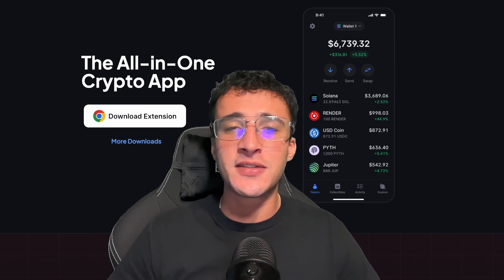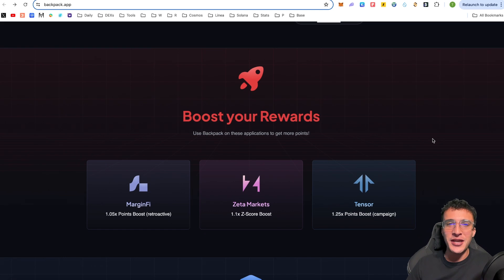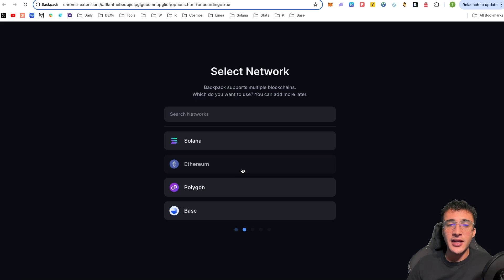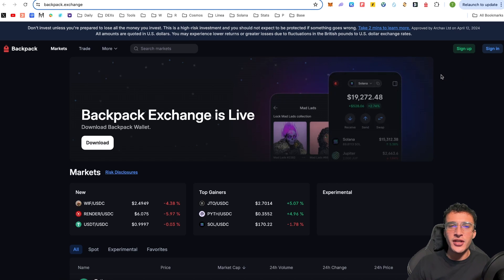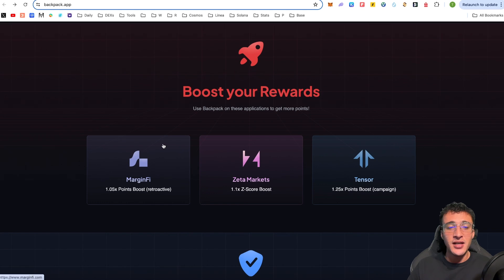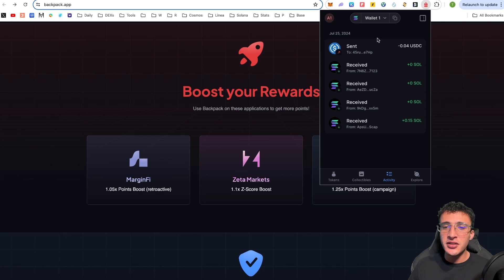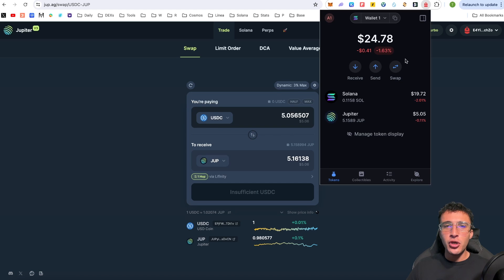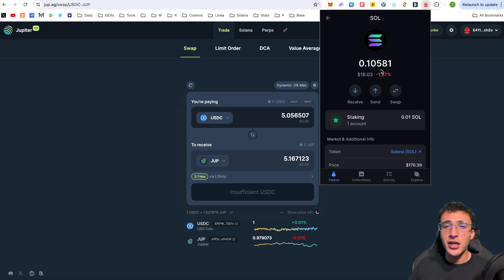Backpack Wallet Tutorial [Solana Wallet]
Backpack is a leading Solana wallet which we will be showing you how to set up, use and explore the Solana ecosystem.

Time Stamps
0:00 Intro
0:41 Getting Started
3:27 How To Download Backpack Wallet
3:56 How To Set Up a Backpack Wallet
6:45 How To Deposit $SOL to Backpack Wallet
9:18 Backpack Wallet Guide
16:27 Conclusion